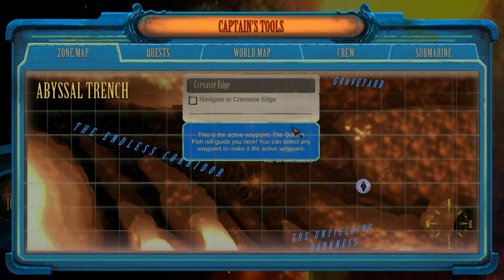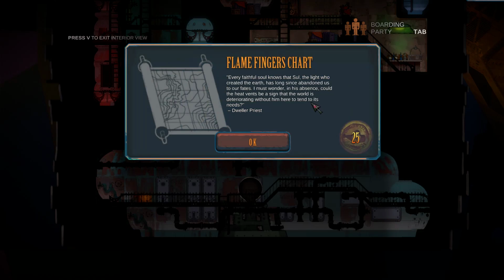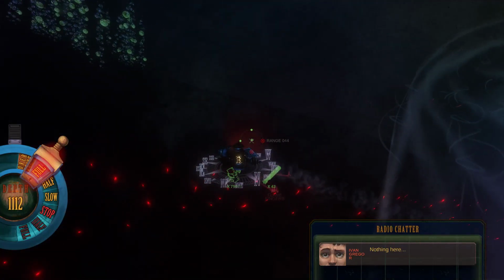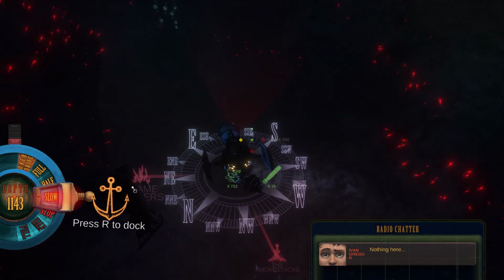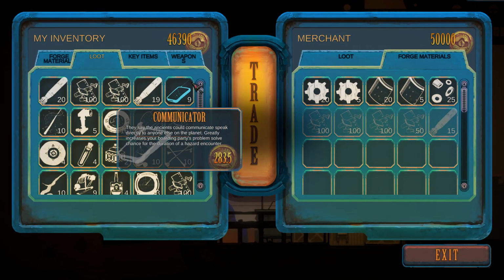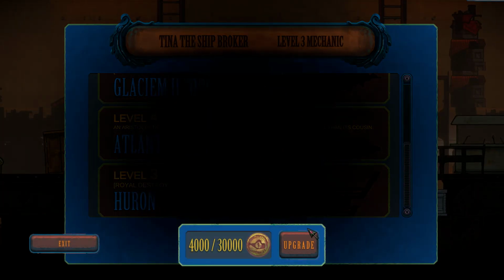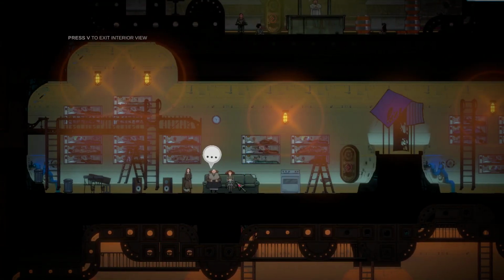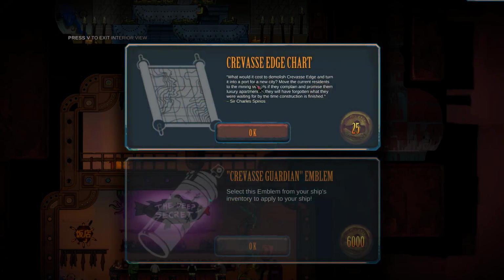Diluvion Resubmerged - Deep Dive Part 19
Exploring the Abyssal Trench, we reach our depth limit, find the Crevasse Edge, and hire some new crew.